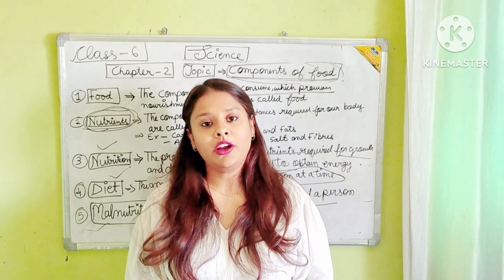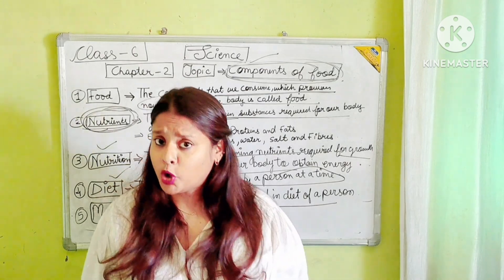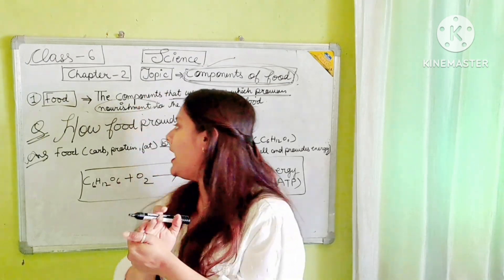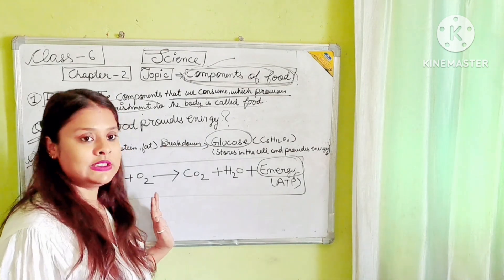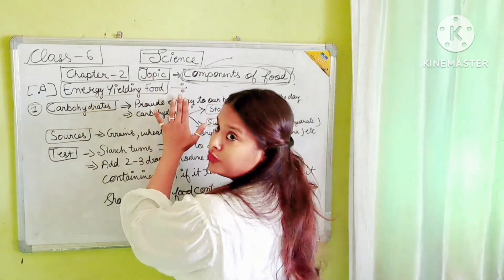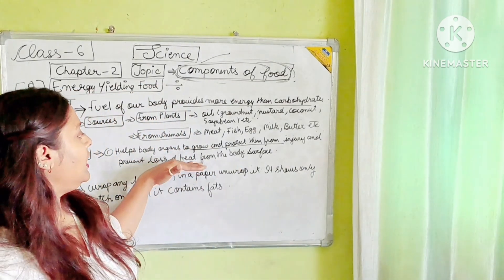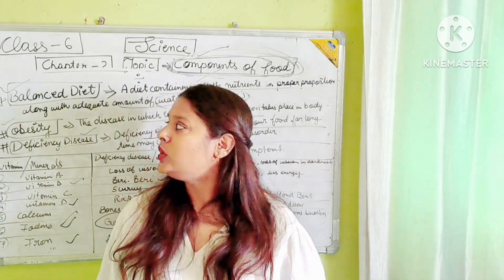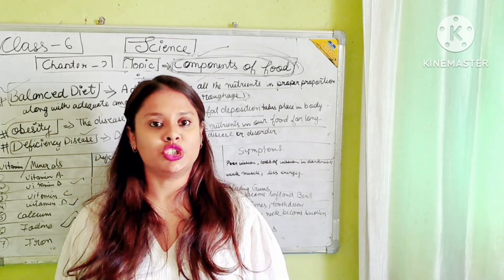Components of food || Chapter -2 || Full chapter || Class 6 th || Ncert series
In this lecture of Ncert series ,by "AS CLASSES", I have covered a topic named as" Components of food". In this chapter we will discuss in detail what is food ? what are it's components ,nutrients ,balanced diet ,deficiency diseases and disorders caused due to deficiency of minerals  and vitamins.

Why AS CLASSES?
AS CLASSES is an online educational platform that helps give you ncert /cbse/rbse(mggs) curriculum based free full course from class 6th  to 10 th so that you can excel in your examination.

 asclasses14